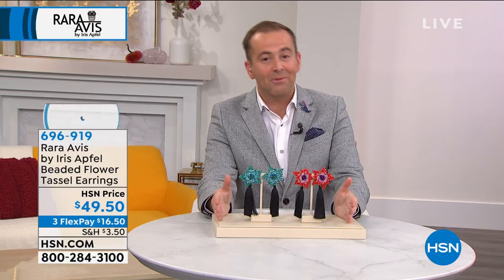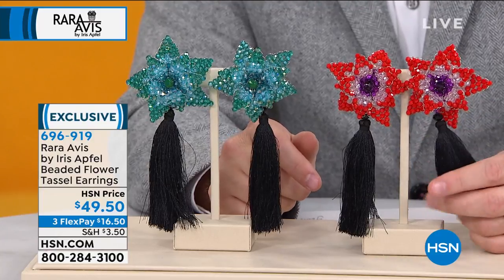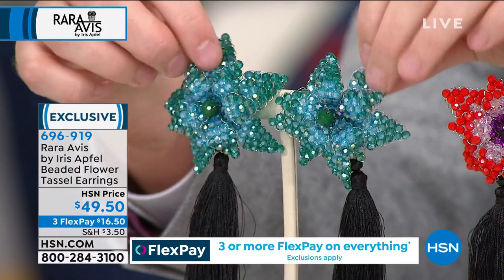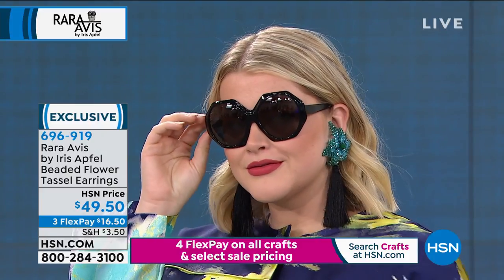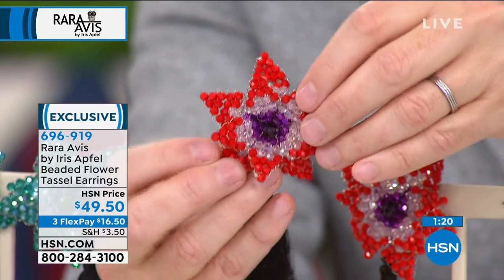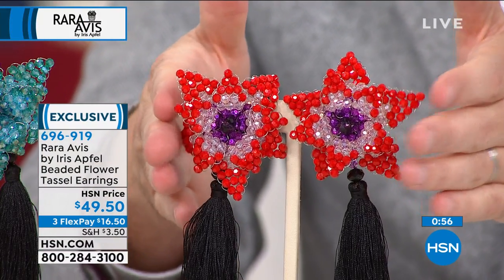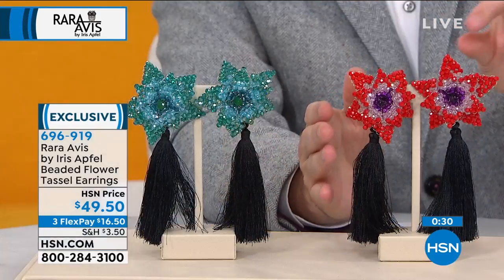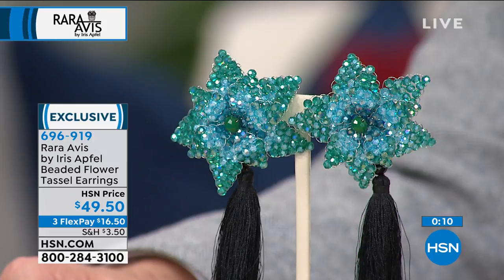Rara Avis by Iris Apfel Beaded Flower Tassel Earrings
Sashay your way to outfits that bloom with stylish possibilities when you add this swaying tassel to your jewelry wardrobe.

    Silvertone
    Clipon backs